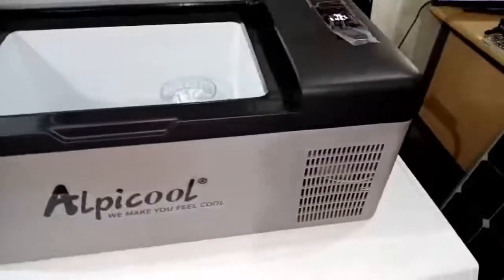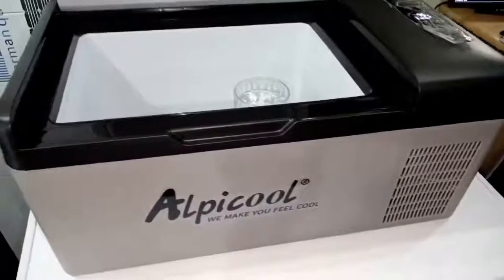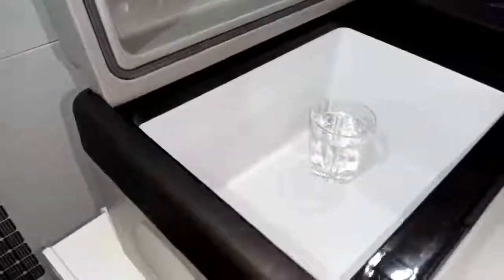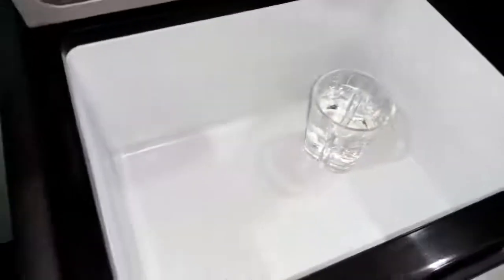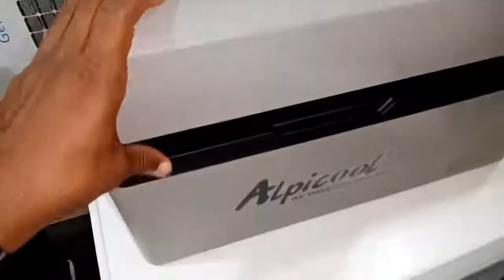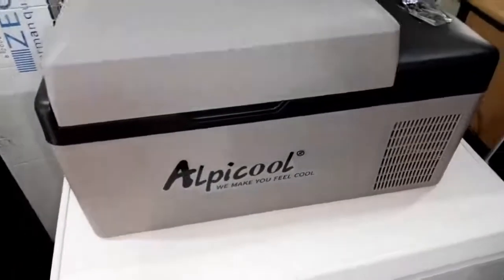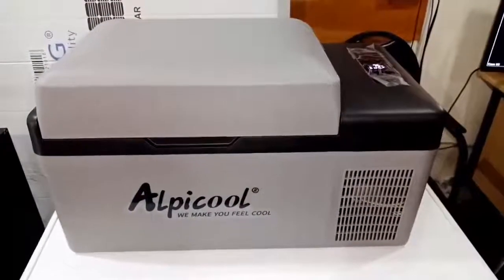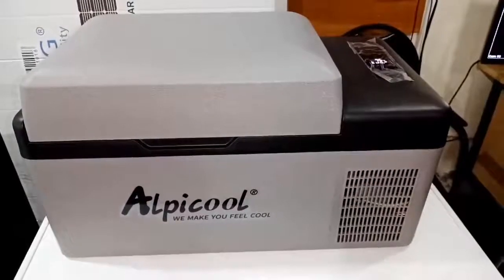Solar Freezer/Cooler 12v OR 24v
Solar Freezer / Small Fridge, 12v, 24,v, 110 AC power, will work with a car or van, $98,000.